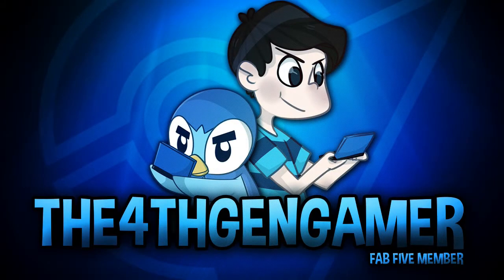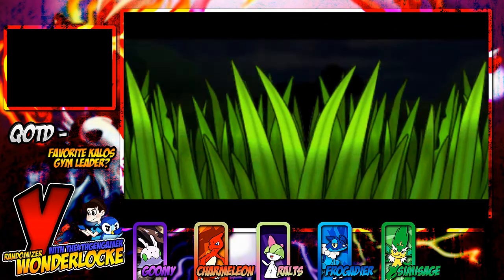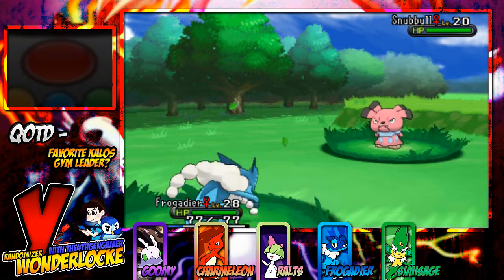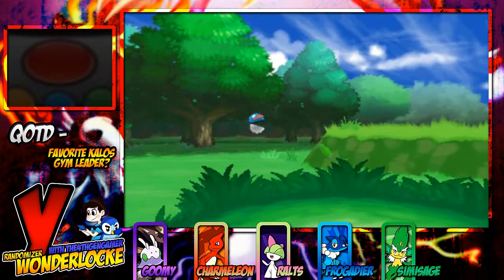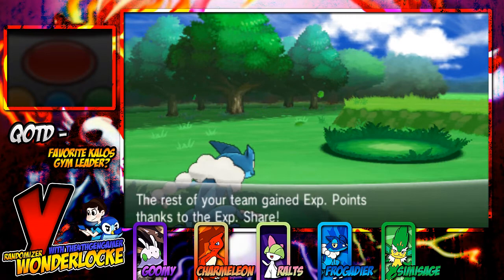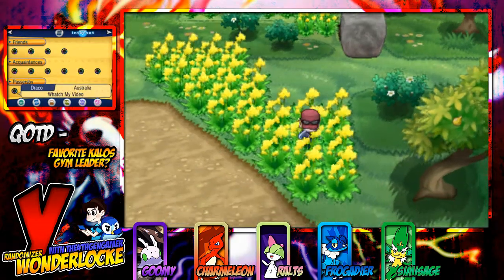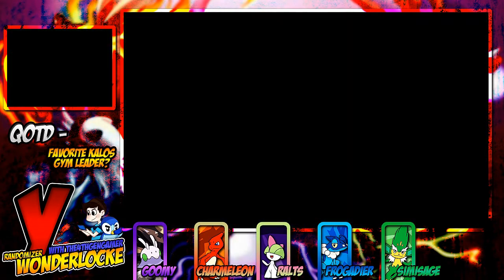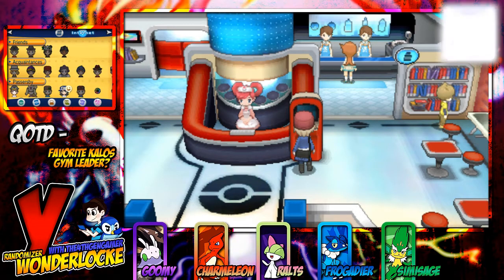Pokémon Y Randomizer Wonderlocke Episode 8 ~ Good Trades, 4GG's Turn!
*FULL VIDEO GOES PUBLIC AT 2:30 PM EST*

FINALLY I have my capture card so I can proudly say WELCOME to my Pokémon Y Randomizer Wonderlocke! This adventure has me very excited, as I finally get to play Pokémon X and Y again! (finally) I’ve only played through the game once, and since we are playing a RANDOMIZER Wonderlocke, this should make things even more exciting! Come join me as we play Pokémon Y Randomizer Wonderlocke!

What is a Wonderlocke?
A wonderlocke features the basic nuzlocke rules in addition to an extra rule to jazz things up! Each Pokémon that we obtain in the game, we must wonder trade, thus making the Wonderlocke. However, each wonder trade we would normally make may be 2,3,4, or 5 wonder trades since this is a randomizer. Read below for more!

What is the RANDOMIZER in ‘Randomizer Wonderlocke’?
Pretty much, for each wonder trade that we would make, we go and randomize a number between 1 and 5 (or 4, I change this after episode 1). The number we get is the wonder trade that we keep.  So if 3 is selected, we make 3 wonder trades and keep the final pokemon.   So basically this randomizes which pokemon we get to keep via wonder trade. Still confused?

Don’t know what a nuzlocke is? Check out the link below from Bulbapedia!

If you enjoyed this video, make sure you like the video and share it on twitter!

Pokémon Y Randomizer Wonderlocke with The4thGenGamer